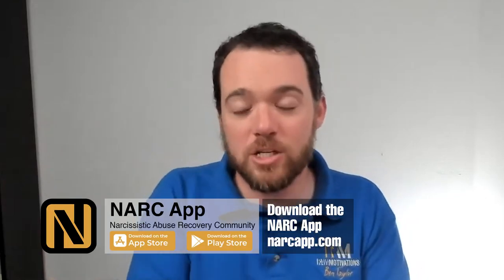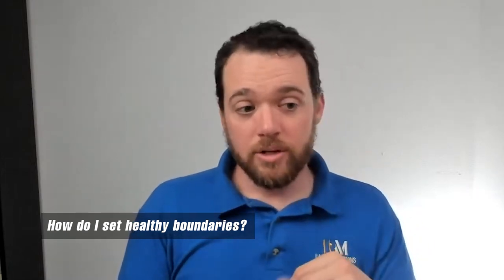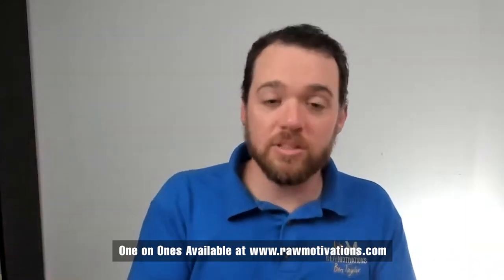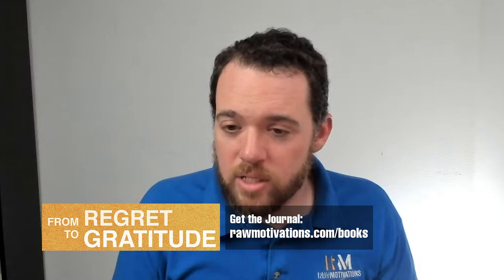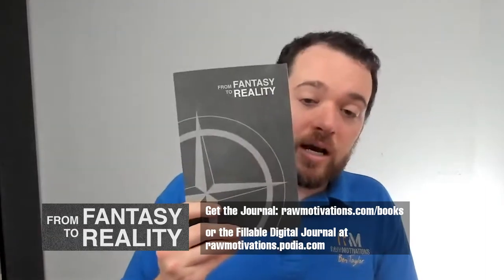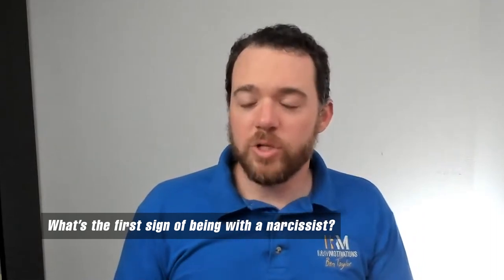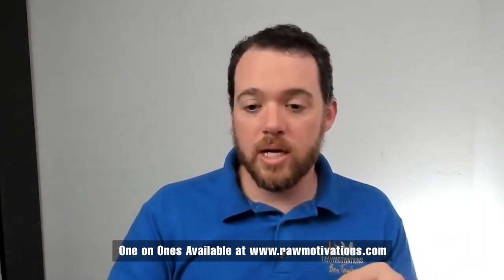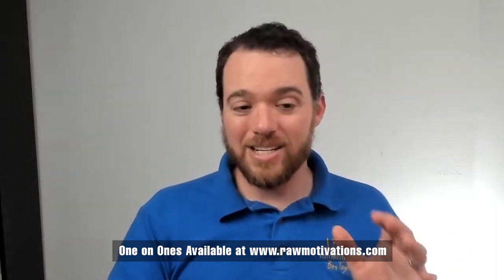How can I set healthy boundaries?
If you're a woman feeling trapped in a toxic relationship and looking for freedom, you've come to the right place. With over 3000+ clients, I've integrated everything I've learned into a comprehensive program designed to help you reclaim your freedom. My goal is to guide you to break free without confronting or trying to fix him. Together, let's rediscover YOU and cultivate your confidence and clarity. To take the next step in your healing journey with me,
If you're a man struggling with narcissistic traits and seeking the path, community, and transformation that I've experienced, I'm here to help - but only if you are serious about investing the time and energy. To begin this journey with me, schedule a session

Tune in to hear the perspective of a self aware narcissist. That’s me - Ben Taylor a narcissist in recovery trying to promote awareness, healing, growth and change. I do that by these videos on here, TikTok, Instagram and Facebook.